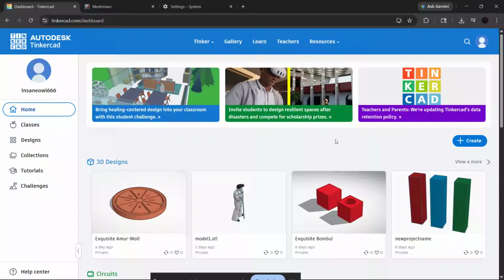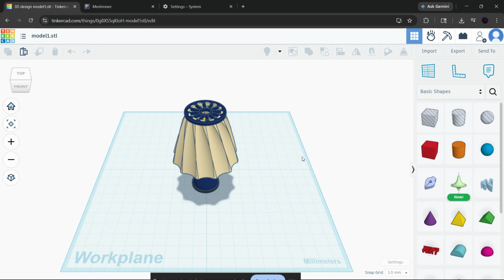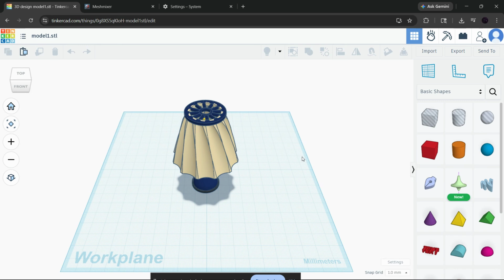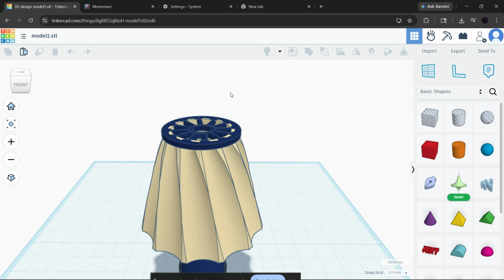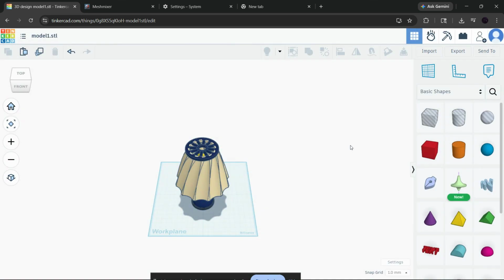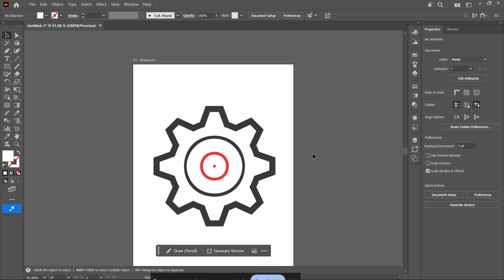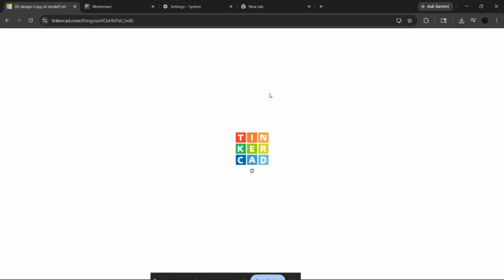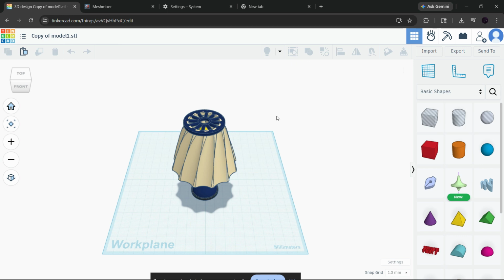Tinkercad Mesh Problem Error Fix (Easy Step-By-Step Guide)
Learn how to fix the Tinkercad mesh problem error, including red size limit warnings, broken imports, and objects disappearing after grouping. This step-by-step guide covers STL repair, SVG simplification, workspace fixes, and browser settings.

🕚Timestamps:
0:00 Intro
0:27 Why The Mesh Problem Happens
1:03 Repair STL And OBJ Files
1:48 Fix Geometry Boundaries And File Size
2:24 Clean Up SVG Files
2:57 Use Workspace Fixes And Browser Settings
3:32 Quick Recap And Outro

✍️What You'll Learn In This Video:
• How To Fix Tinkercad Mesh Problem Errors
• How To Repair Broken STL And OBJ Files
• How To Simplify SVG Paths For Tinkercad
• How To Reduce Triangle Count And File Complexity
• How To Center And Scale Models Correctly
• How To Use Duplicate And Batch Grouping Fixes
• How To Turn On Hardware Acceleration For Tinkercad

💡Pro Tips:
• Repair the model before importing it into Tinkercad.
• Keep large models centered and scaled down before upload.
• Simplify SVG files by removing extra nodes and embedded elements.
• Group complex designs in small batches instead of all at once.
• If the workspace glitches, duplicate the design to reset calculations.
• Turn on hardware acceleration for smoother 3D rendering.

tinkercad, tinkercad mesh problem, mesh problem error, tinkercad error fix, stl repair, obj repair, svg simplify, fusion 360 repair, meshmixer inspector, blender decimate, 3d printing, cad tutorial, tinkercad tutorial, hardware acceleration, grouping fix